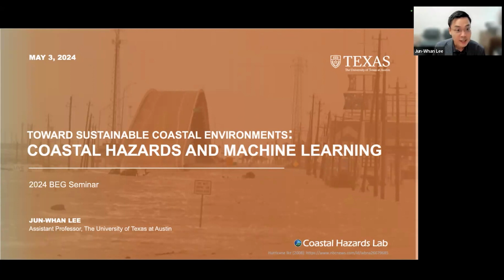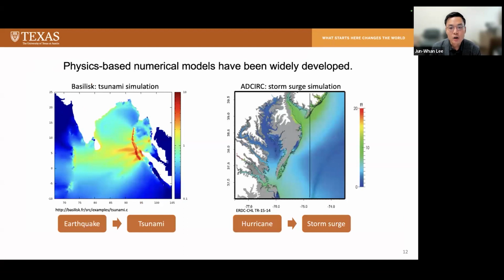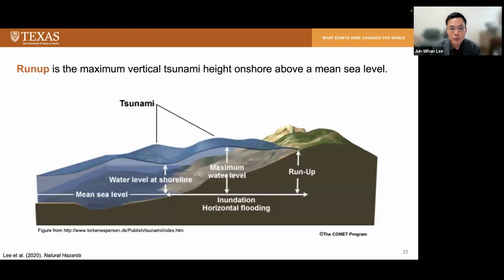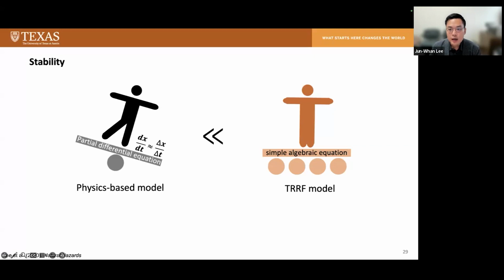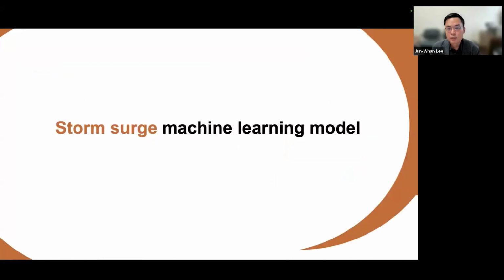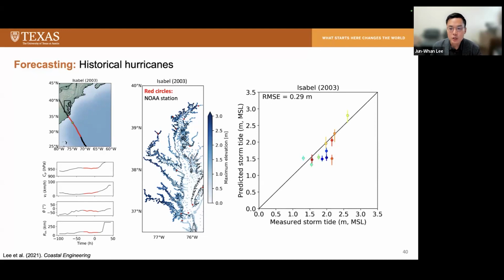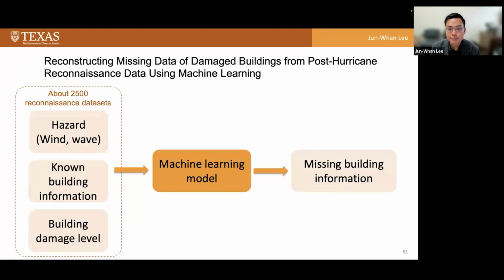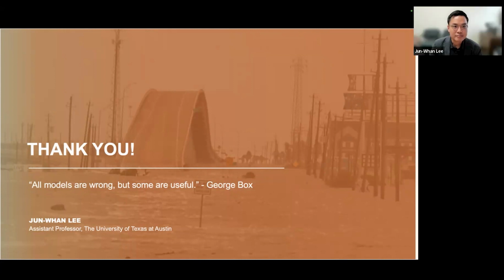Toward Sustainable Coastal Environments: Coastal Hazards and Machine Learning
Speaker: Jun-Whan Lee, Ph. D., Assistant Professor, Department of Civil Architectural and Environmental Engineering, The University of Texas at Austin

Coastal regions are facing more uncertainties and risks from coastal hazards like tsunamis and storm surges because of growing populations and rising sea levels. Even though computers have become more powerful, physics-based models struggle to find the right balance between accuracy, efficiency, and reliability. As a result, there's growing interest in using machine learning to address these challenges. However, traditional machine learning methods face difficulties due to the complexity of coastal hazard data. To overcome this obstacle, we've improved tsunami machine learning modeling by adopting domain knowledge and improved the storm surge machine learning modeling by combining clustering and data reduction with deep learning. This talk will introduce these machine-learning approaches and explore their applications in coastal hazard forecasting, hazard assessment, and risk assessment.